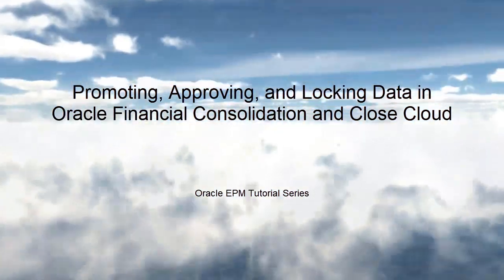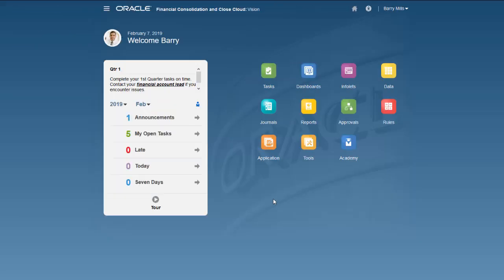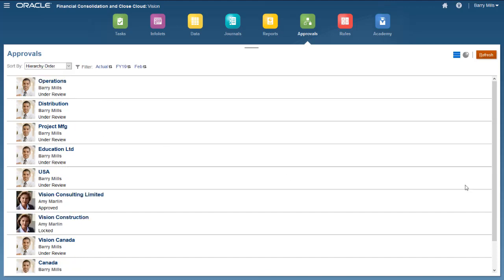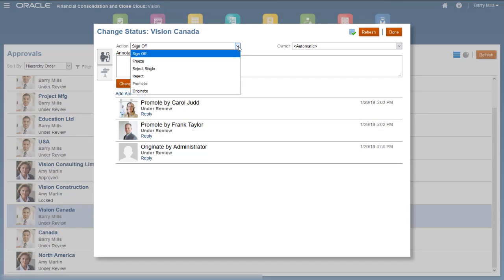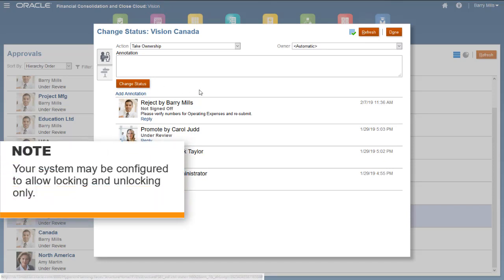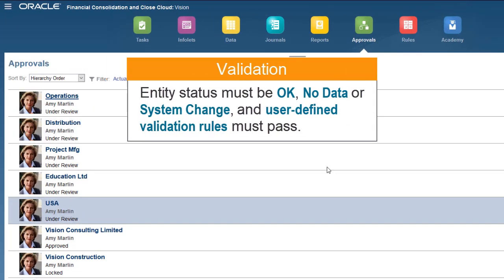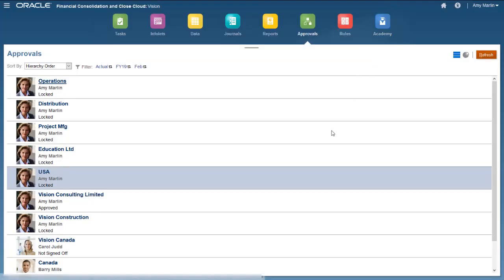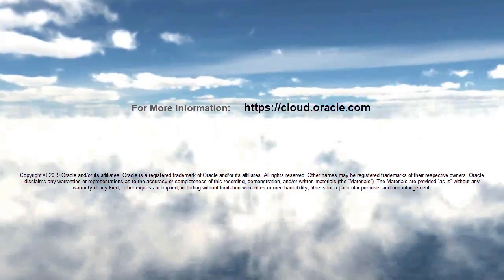Promoting, Approving, and Locking Data in Oracle Financial Consolidation and Close Cloud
In this tutorial, you learn how to filter and sort approval units, and view the promotional path. You learn how to promote, reject, approve, and lock approval units.